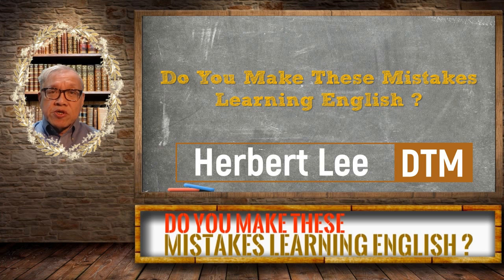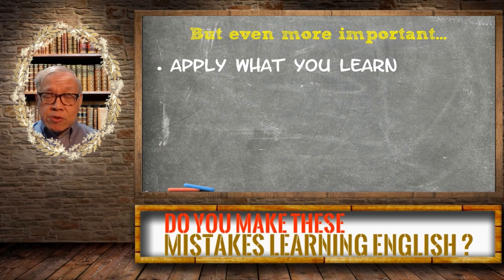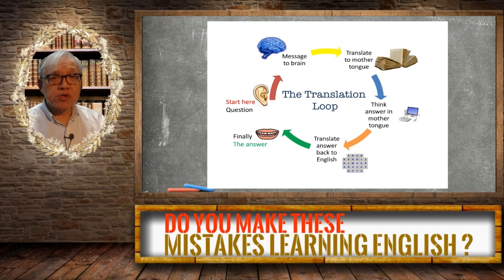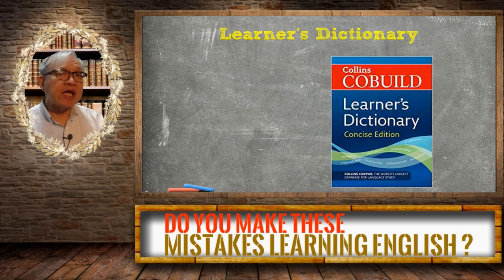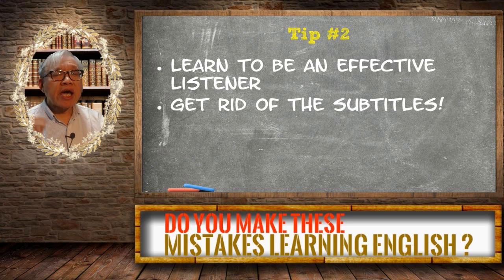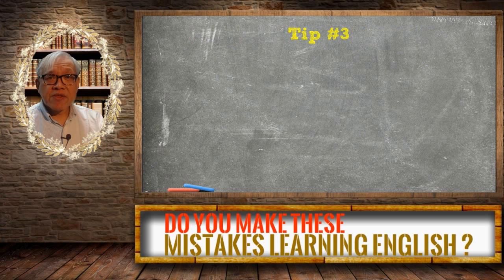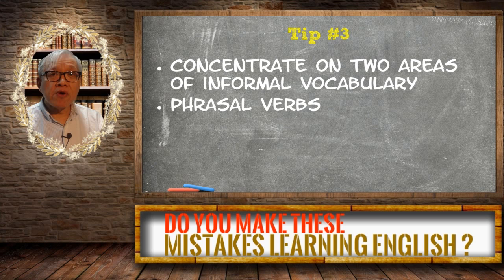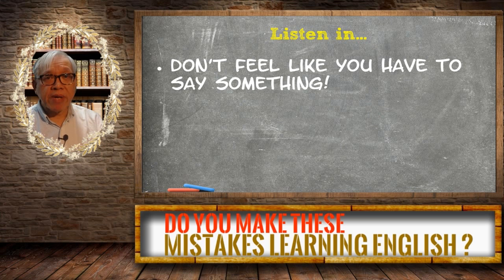Three Simple Tips to Improve English Fluency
Three Proven Powerful Tips to Improve Your English Fluency. Listen - learn and DO! Learn and DO! If you really want to improve - practice what you learn!